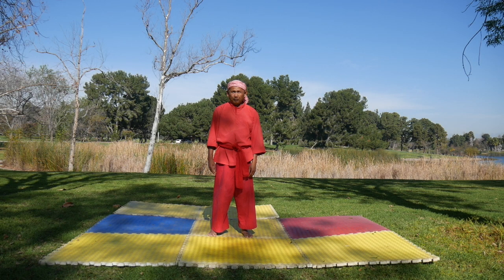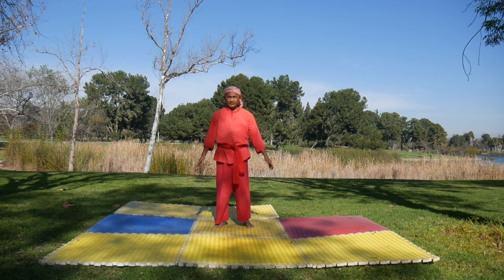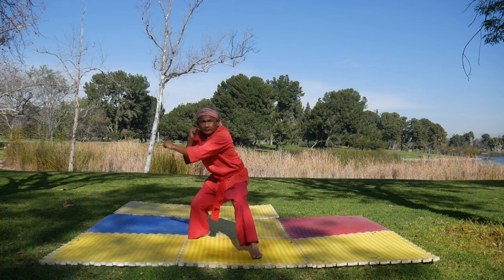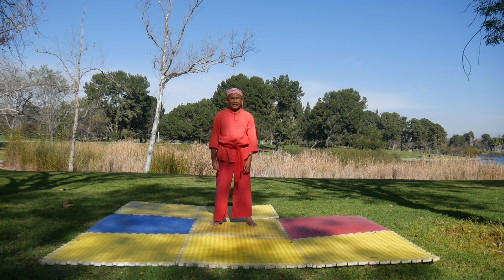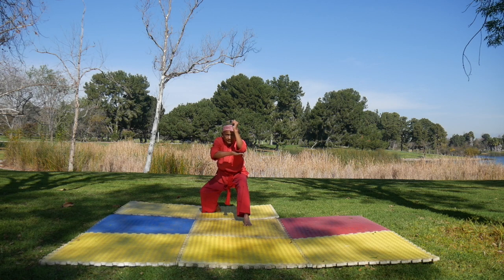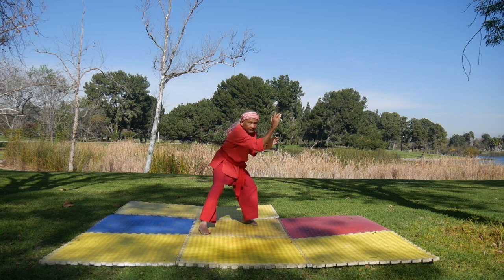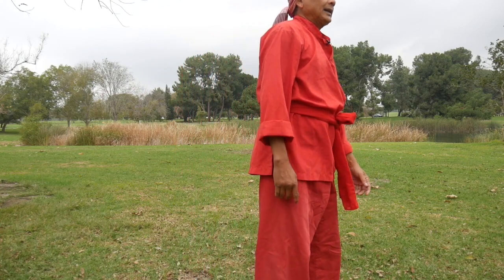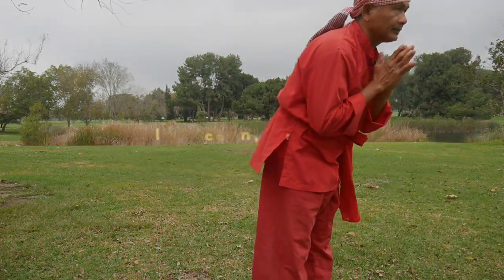Kun Khmer- Blocking Techniques